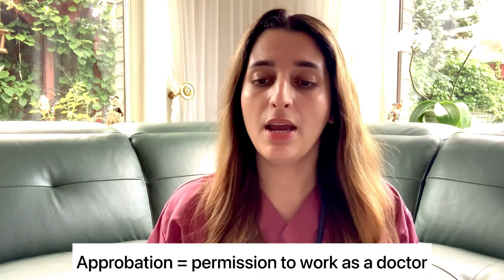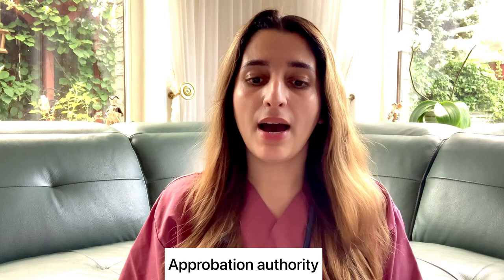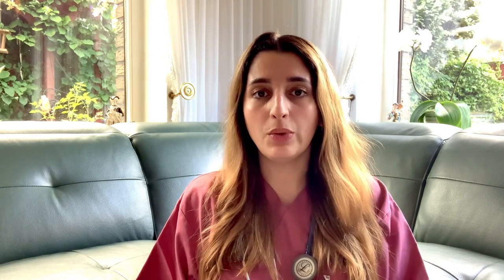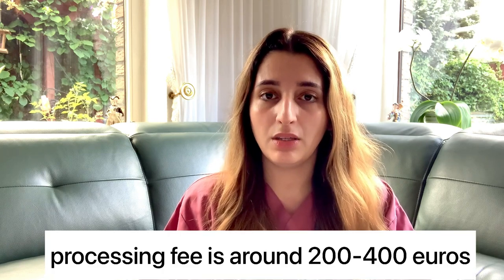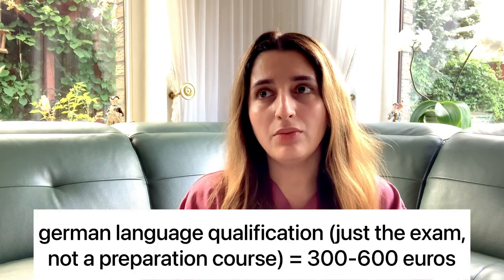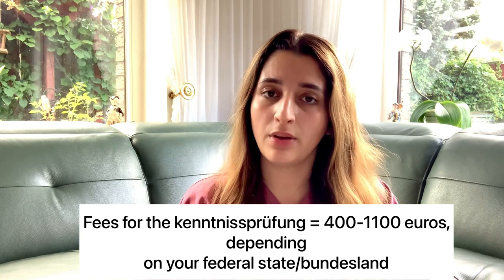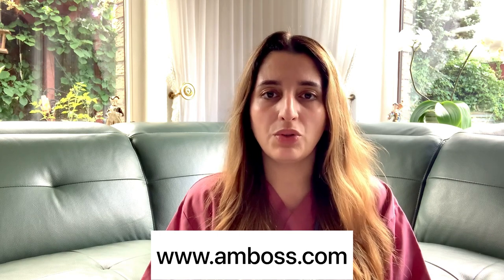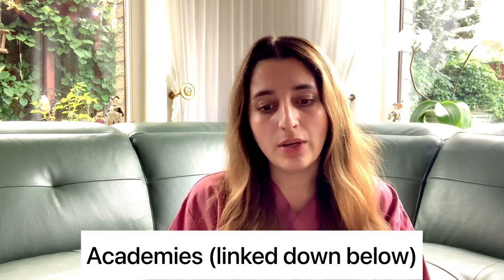how to work as a doctor in germany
Hi guys, this video is all about how to work as a doctor in Germany, since a few of you asked me some questions in other videos :) I hope it can help you to organise yourself through the process. My source was predominantely on Marburger Bund (a professional medical association).

kenntnissprüfung/state exam:
- amboss:

hospital websites (asklepios, helios, university clinics, etc.)